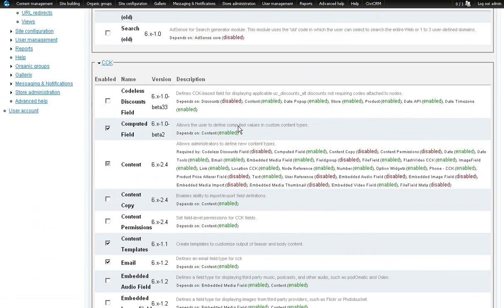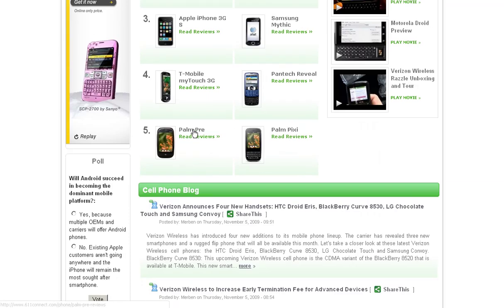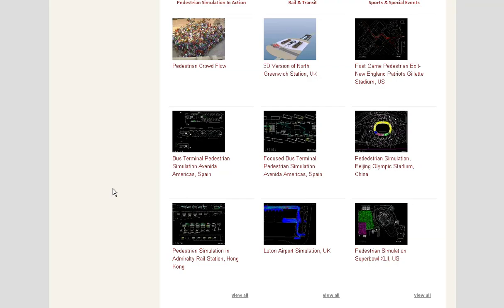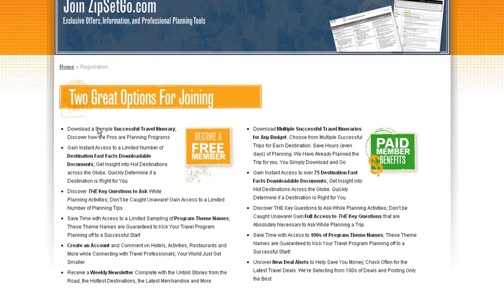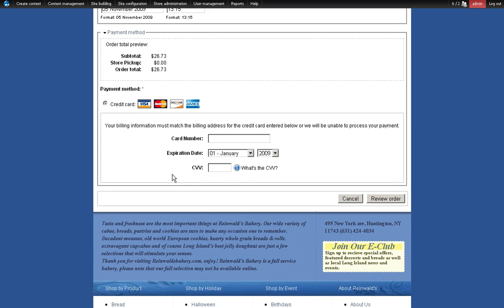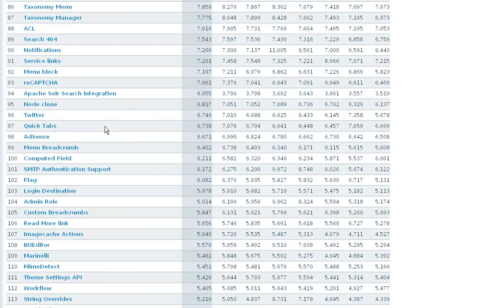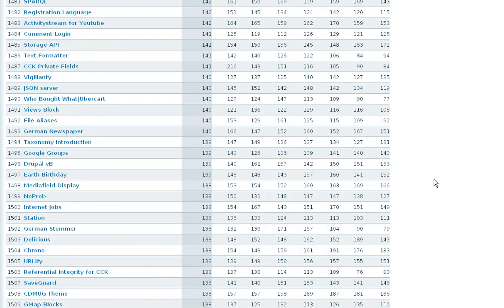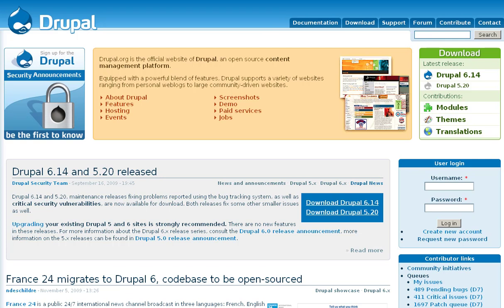Why use the Drupal CMS?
Drupal CMS overview, how its used and some examples of our drupal implementations